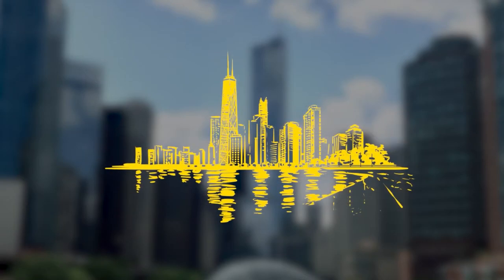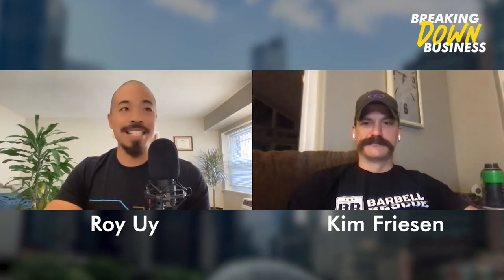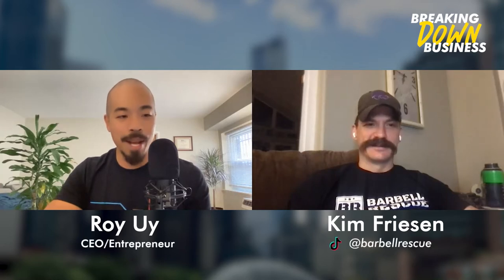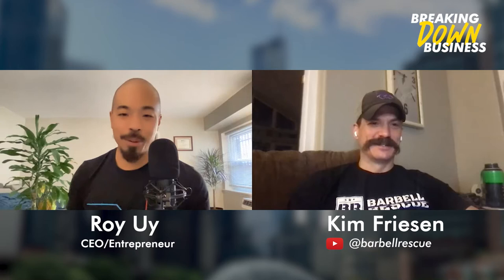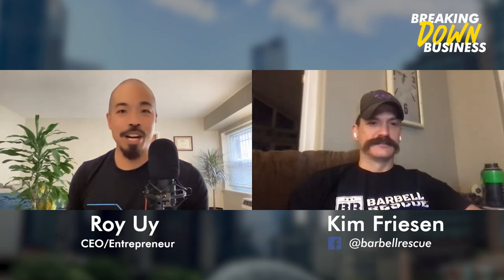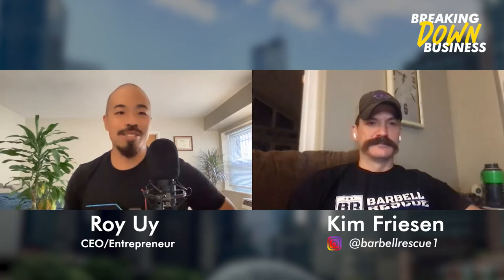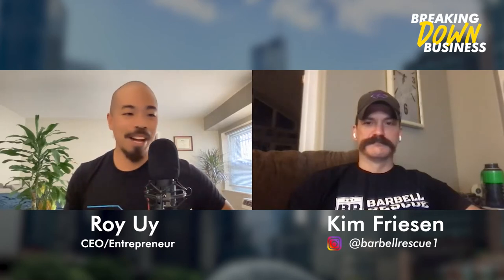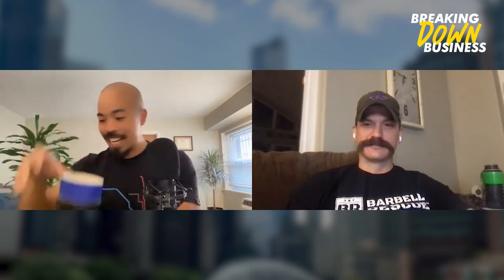THE WORST JOB EVER: Cleaning barbells turned into a Business?! | Barbell Rescue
Very excited to finally upload our first episode of Breaking Down business. With us is the owner of Barbell Rescue, Kim Friesen. They are now the most popular barbell brush cleaning business and their story is very inspirational. They went viral in tiktok and had 1 Million Views in just 36 hours!!

In this video we give you all the strategies, struggles and success of their business that can help aspiring entrepreneurs and startup business owners.

Website - Barbell Rescue Nylon Brush

Need Merch? for all your Merch Needs!

1:23 - How Barbell Rescue Started
2:14 - What is the crappiest job for an owner inside the gym?
4:20 - From water bottle prototype to actual Product
6:30 - Product Development Journey: Taking the next steps.
10:55 - Who has gotten Kim this far?
14:55 - How Kim started Tiktok and got million views.
22:30 - How to manage your time as a business owner?
24:40 - Chipping in away your plan
26:00 - How to be as productive as possible
29:32 - What kind of system and operation do I need for my platforms?
31:29 - CEO Time
36:00 - How often do we post on social media accounts?
38:00 - How to handle situation when people ask for free products?
42:00 - What's something you know now as a business owner that you wish you knew then?
43:40 - What business advice can you give aspiring business owners on how to start a business?
47:00 - RAPID FIRE FUN QUESTIONS